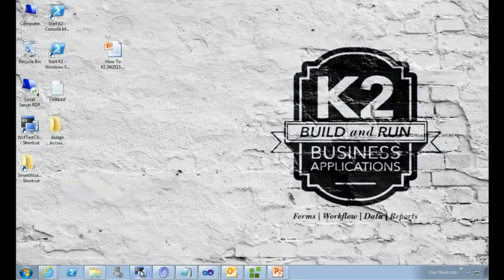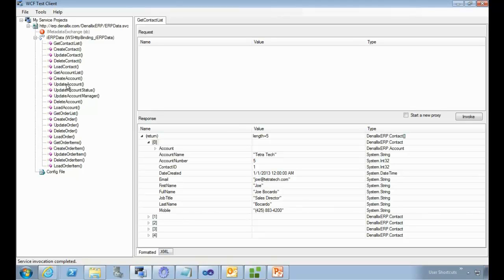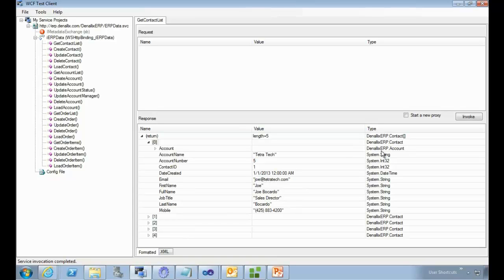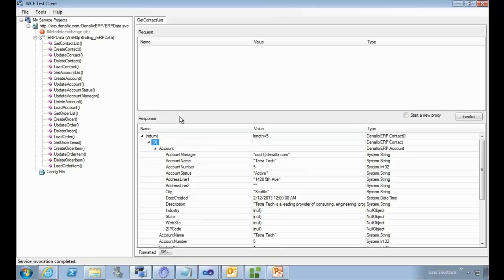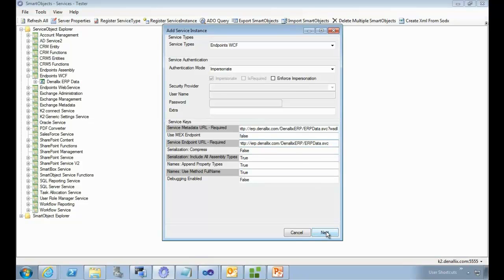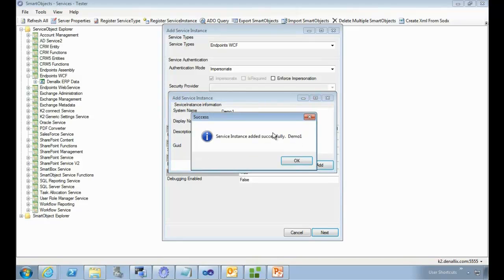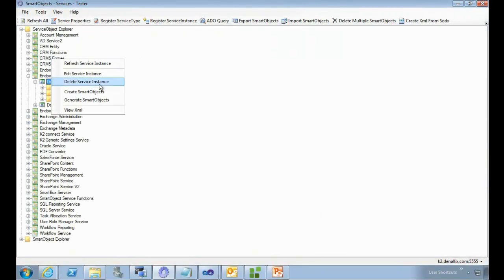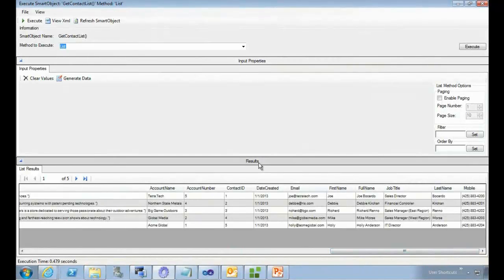Overview of K2 Endpoint Broker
Join K2's Renier Britz as he walks through an end-to-end demo of the new Endpoint Service Broker